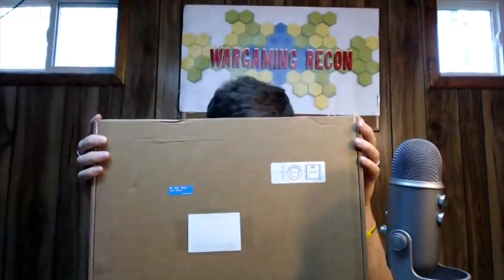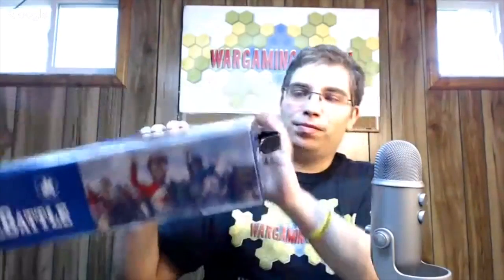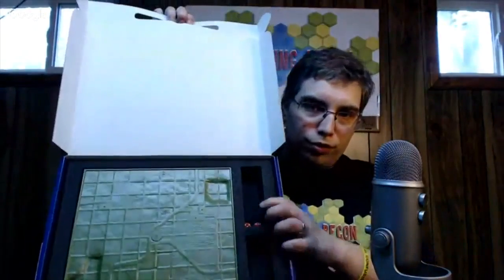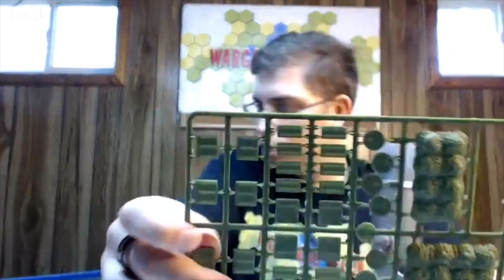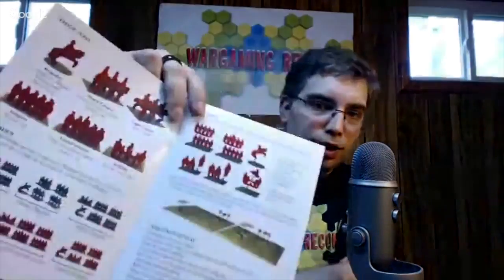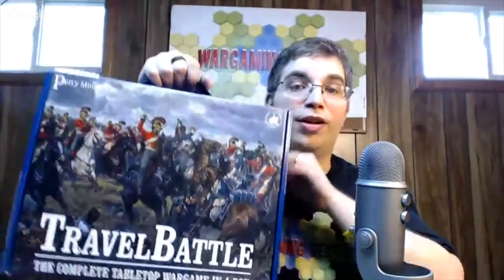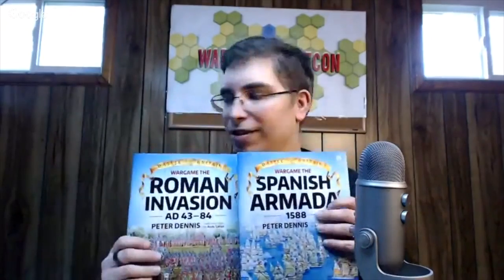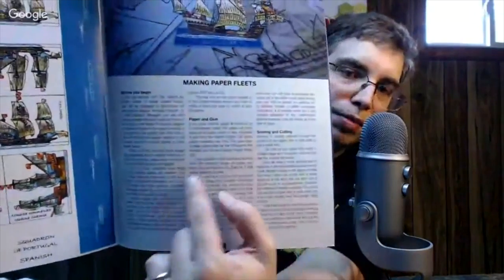Perry Miniatures Travel Battle Unboxing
Jonathan unboxes a couple packages.  One from Casemate Publishers and the other from Nottingham.  Let's see what is inside!

The Spanish Armada

The Roman Invasion

Please note the items being unboxed are review copies sent by the publishers/creators/game designers.